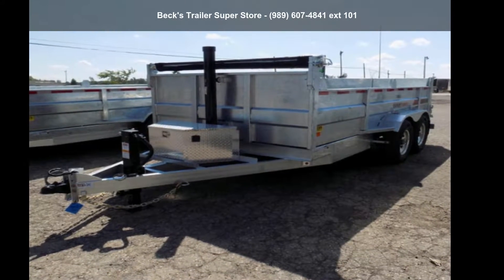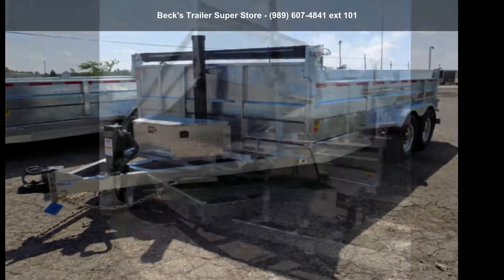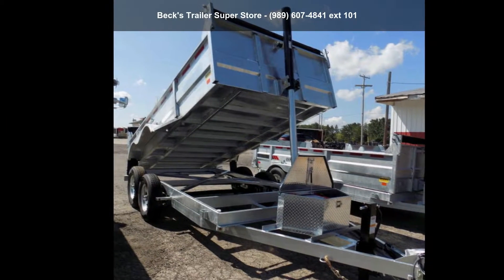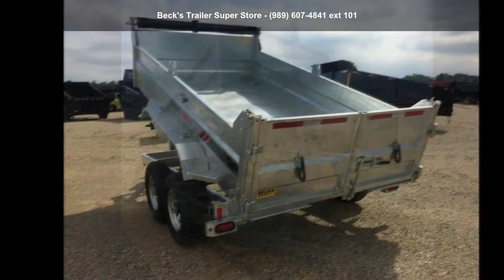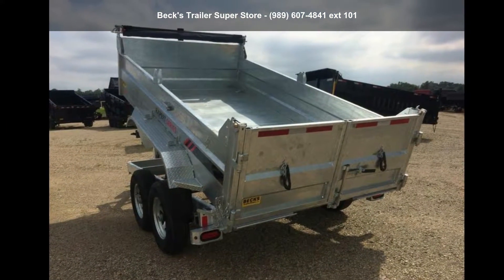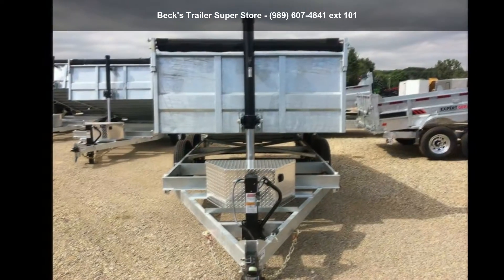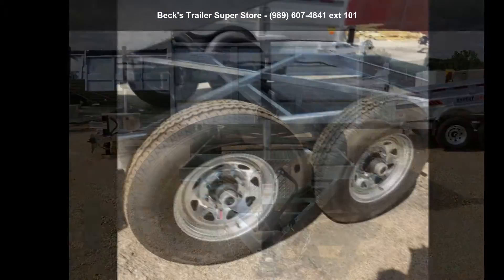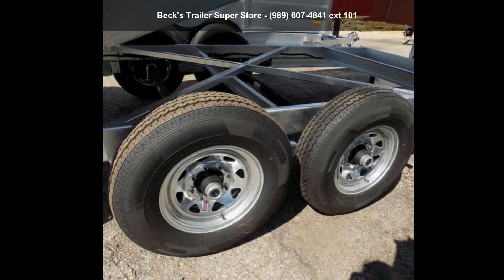2019 DuraDump 7X14TA07 Galvanized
7' x 14' Galvanized Dump Trailer - Corrosion Resistant

 Hot-dip galvanization is the process of immersing steel in a bath of liquid zinc to produce a corrosion resistant zinc-iron alloy and zinc metal. The galvanization process creates alloy layers that are far stronger than the underlying steel. This process virtually guarantees long-lasting, maintenance-free corrosion protection for your trailer.

This Trailer Includes:

 and #8226; Completely Galvanized frame, box, fenders, wheels  and  ramps for protection against rust, corrosion and a longer life.
 and #8226; 24,000# Front mounted telescopic lift produces a higher lift angle
 and #8226; Heavy Duty Hydraulic Pump
 and #8226; Aluminum pump/battery box with battery charger
 and #8226; ST235/80R16 Radial tires with galvanized wheels
 and #8226; 7000# Dexter axles